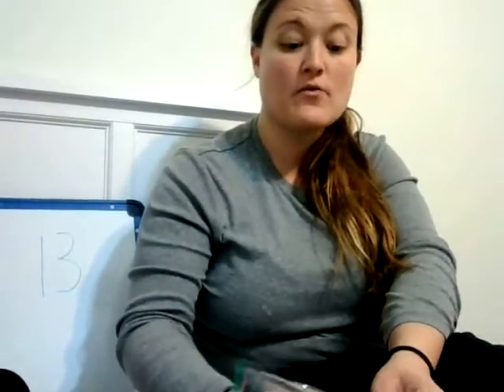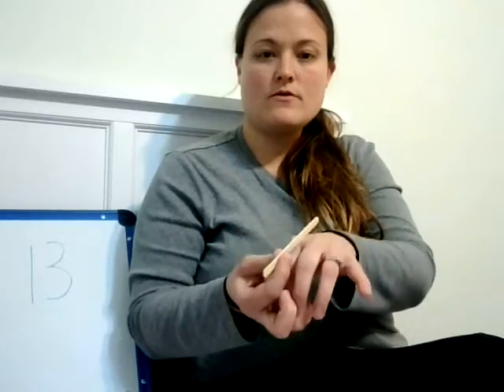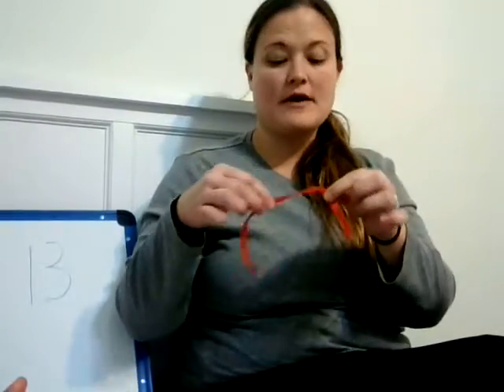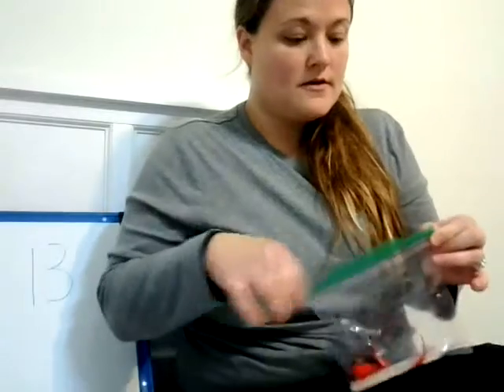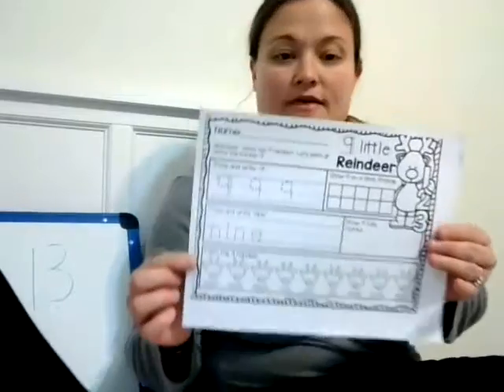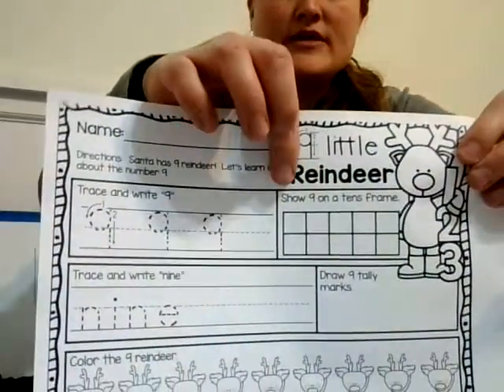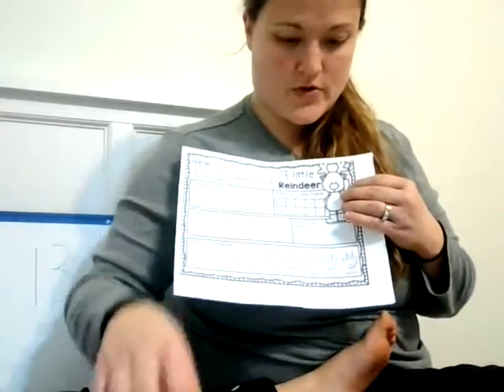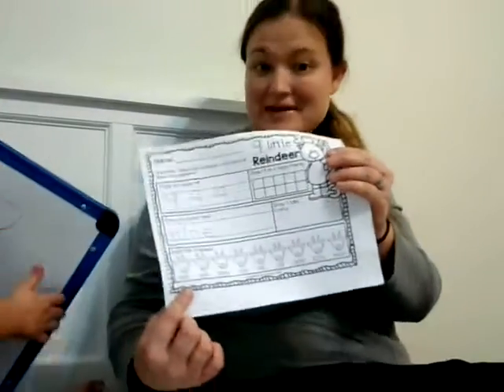thursday christmas week 2 activity